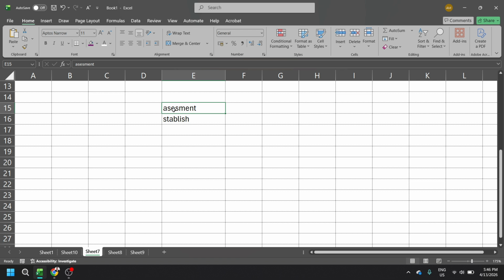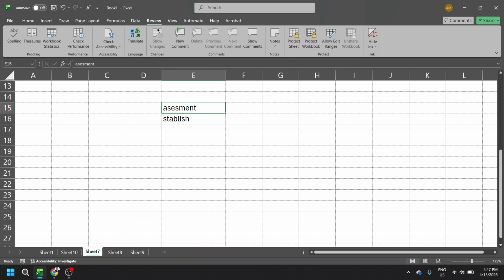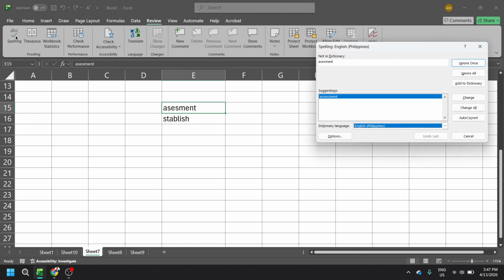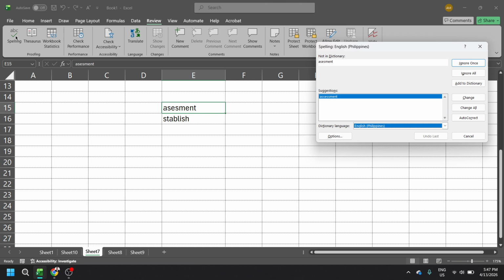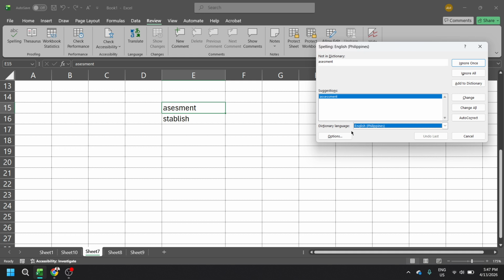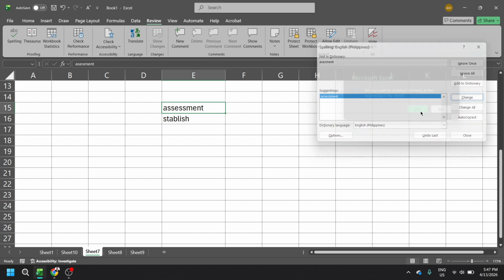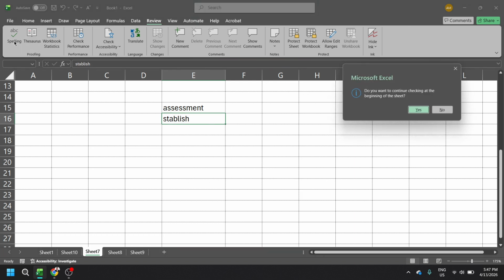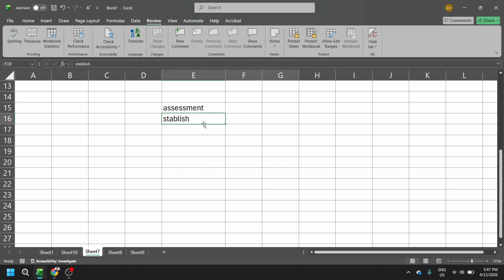How to Check Spelling in Excel (Easy Guide)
In this video, we discuss how to perform a comprehensive Excel spelling check to ensure your spreadsheets are error-free. Learn to easily find spelling errors and correct typos in Microsoft Excel, improving your overall data quality and office productivity.

00:00 Introduction
00:08 Place cursor for spell check
00:34 Navigate to Review tab
00:54 Click Spelling button
01:03 Understand spell check dialog
01:32 Apply suggested correction
01:38 Continue checking sheet from start
01:43 First spell check complete
01:50 Restarting spell check
01:53 Decline re-checking from beginning
02:04 Important spell check tips
02:20 Final spell check complete